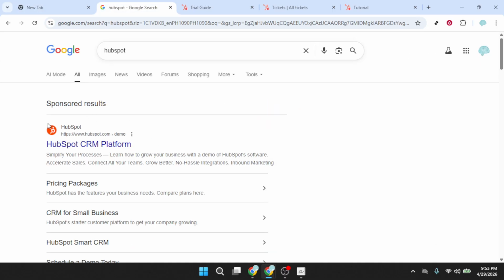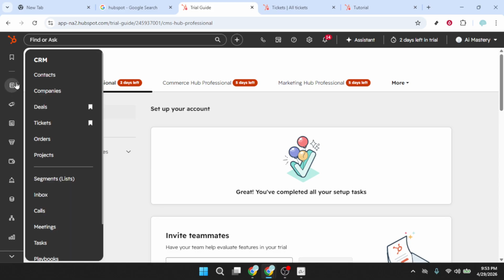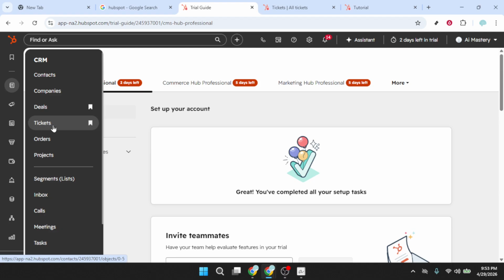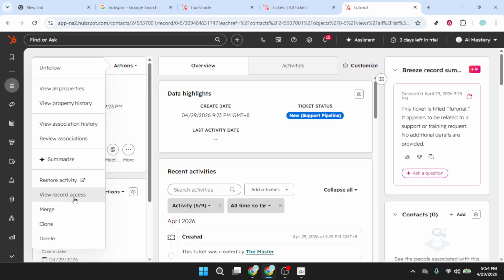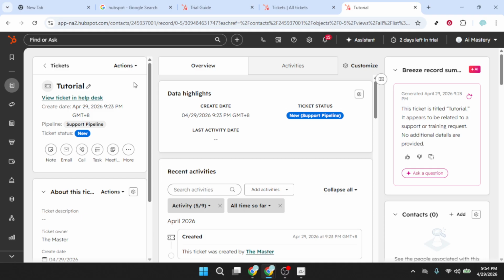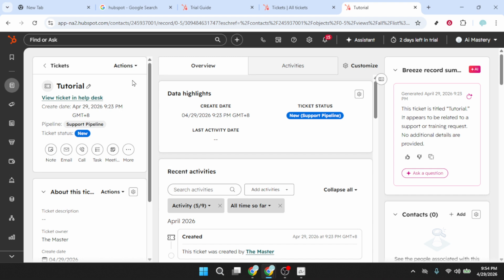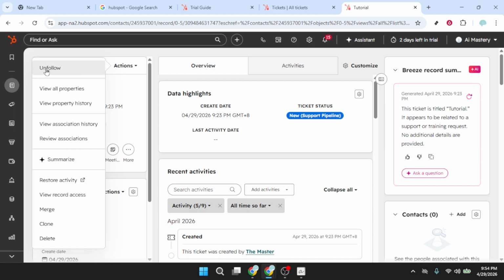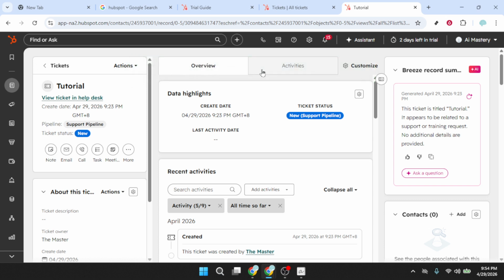How to Unfollow a Ticket in HubSpot (Full Guide 2026)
In this video, we discuss how to unfollow a ticket in HubSpot to stop receiving notifications about updates. Learn the steps to unfollow a ticket in HubSpot CRM, including accessing the ticket record and using the Actions menu. This tutorial covers the exact process to stop following a ticket in HubSpot, ensuring you only get notified for tickets you need to track.

00:00 Introduction
00:25 Opening CRM Menu
00:41 Selecting Tickets
00:54 Navigating to Ticket Record
01:05 Opening Ticket Full Record
01:38 Locating Actions Menu
01:50 Choosing Unfollow Option